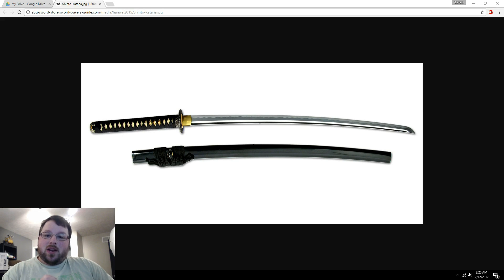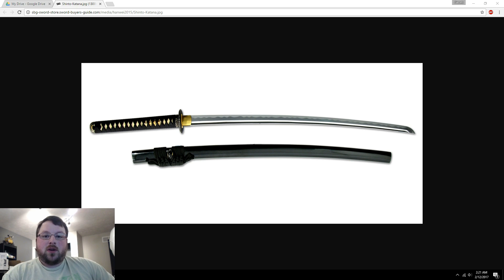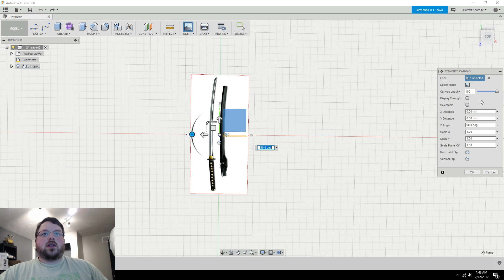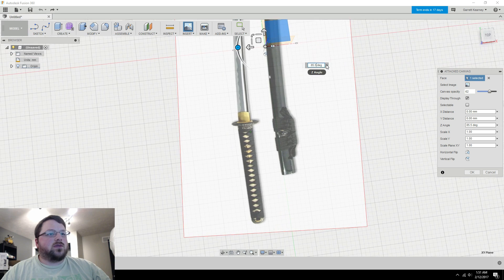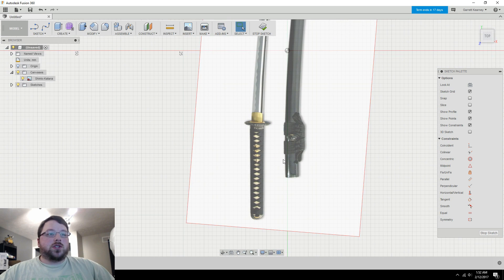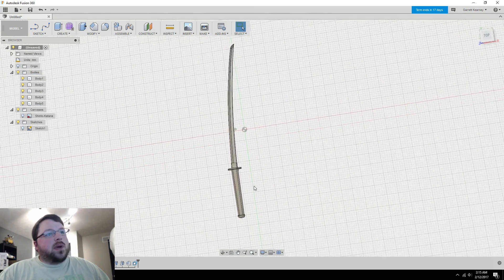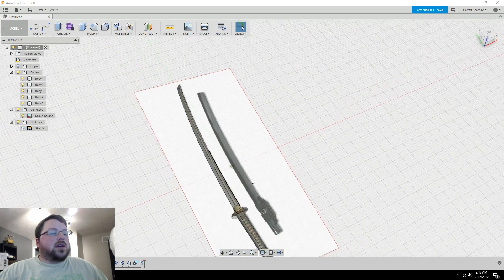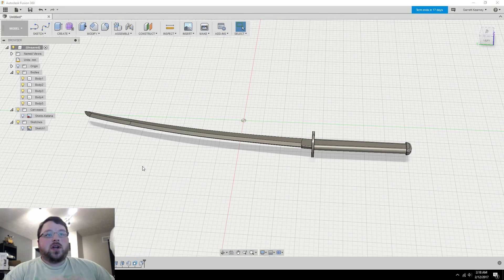How to Make a Sword in Fusion 360 - Part 1 - Katana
In this tutorial we'll be taking a look at a really simple way of creating a sword in Fusion 360. We'll be taking an image and tracing it with a sketch. Then we'll extrude it up and apply a few chamfers and fillets to get the shape we want.